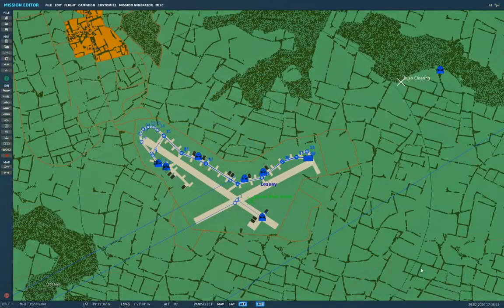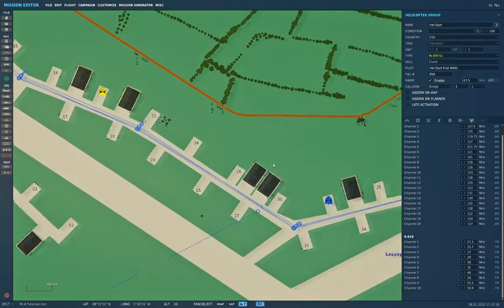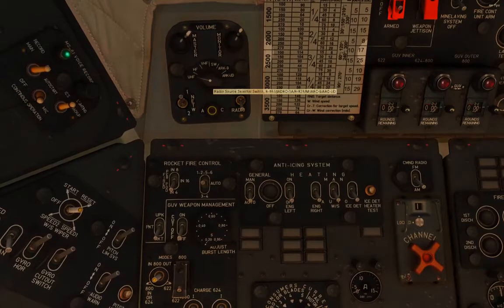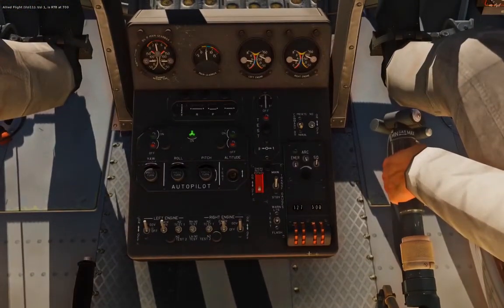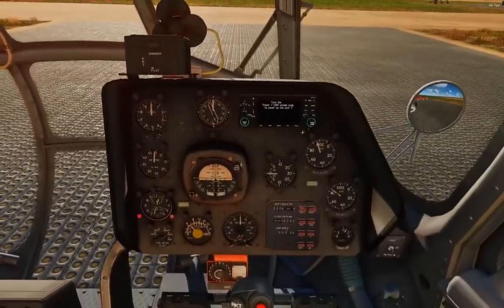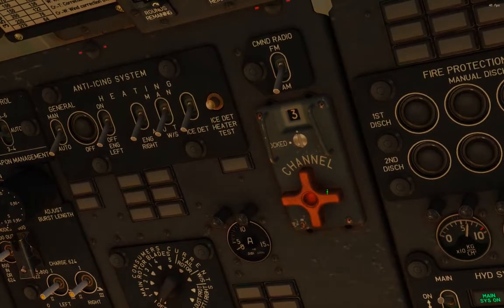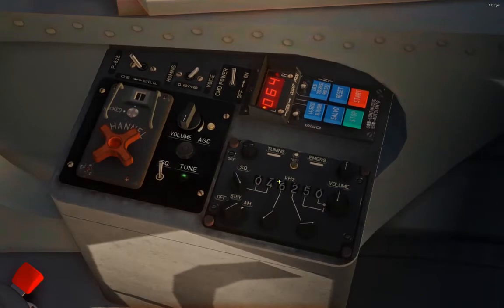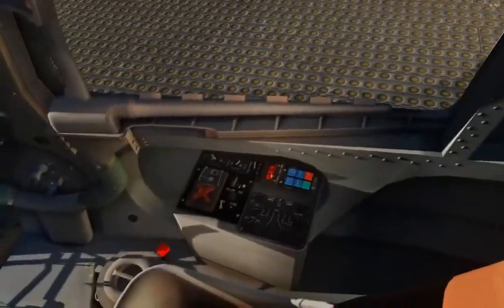DCS Mi 8 Radio Communications Tutorial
Today we learn how to use the radio to listen to music. I mean to talk to the ATC, boots on the ground, and other aircraft.